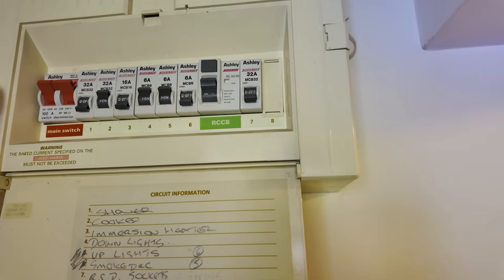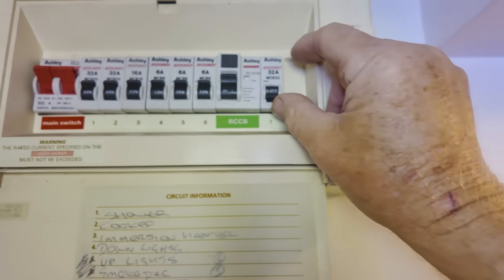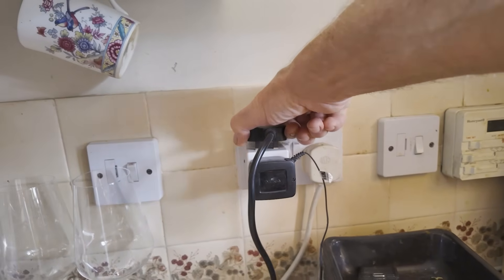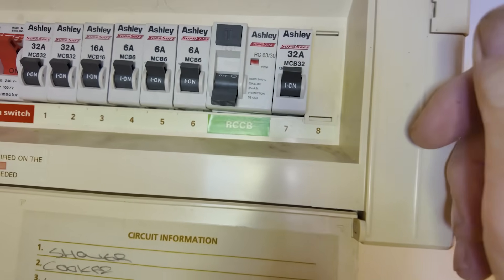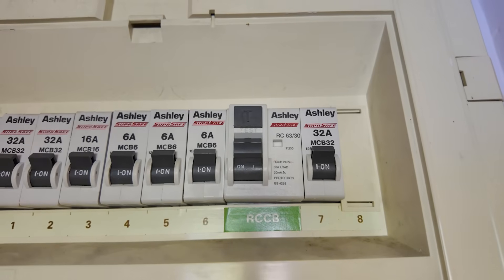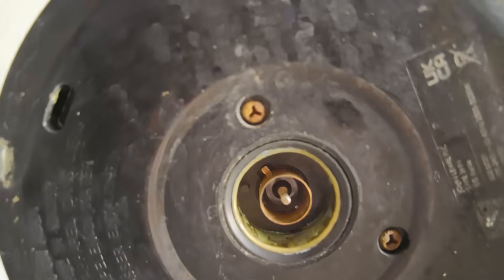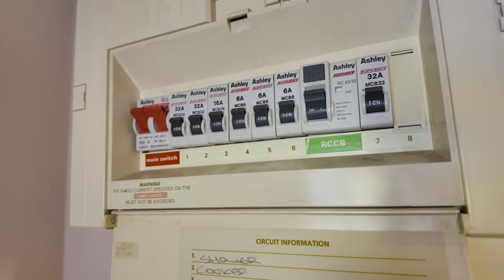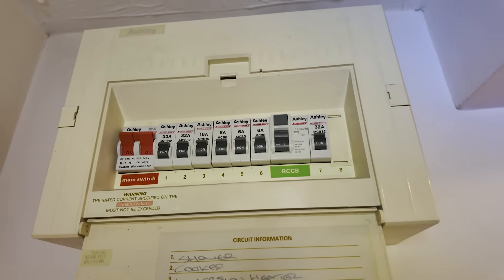FIX Your Tripping Circuit Breaker FAST!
Understanding Why Circuit Breakers Trip and How to Diagnose the Problem

Circuit breakers are essential safety devices designed to protect electrical circuits from damage caused by overloading or short circuits.

When a circuit breaker trips, it interrupts the flow of electricity to prevent overheating and potential fires.

Understanding why circuit breakers trip and learning to diagnose the problem can save you from unnecessary electrician visits and ensure your home's electrical system remains safe.

Common Reasons Circuit Breakers Trip

Overloaded Circuit: An overloaded circuit is the most common reason for a circuit breaker to trip. This occurs when too many electrical devices operate on the same circuit, exceeding its capacity. Typical signs include the breaker tripping when multiple appliances or devices are used simultaneously.

Short Circuit: A short circuit happens when a hot wire comes into contact with a neutral wire. This causes a large amount of current to flow, which the circuit breaker detects and stops by tripping. Short circuits are often accompanied by a popping sound or a burnt smell.

Ground Fault: Similar to a short circuit, a ground fault occurs when a hot wire touches a ground wire or a grounded part of the system, such as a metal box. This can also cause a significant current surge, leading to a tripped breaker.

Faulty Appliances: An appliance with internal electrical issues can cause a breaker to trip. This is especially true for older or damaged devices.

Wiring Issues: Loose, frayed, or improperly installed wiring can also lead to circuit breaker trips. Over time, wires can degrade or become loose, creating conditions for shorts or overloads.

Steps to Diagnose a Tripped Circuit Breaker

Identify the Tripped Breaker: Open your electrical panel and look for the breaker in the "off" or neutral position. It may also feel loose compared to the others.

Check for Overload: Determine if an overloaded circuit is an issue by unplugging or switching off some of the devices on the circuit. Reset the breaker by flipping it to the "off" position and back to the "on" position. If it stays on, the problem is likely an overload.

Inspect for Short Circuits and Ground Faults: Unplug all appliances and devices on the circuit. Reset the breaker. There may be a short circuit or ground fault if it trips immediately. Look for any signs of damaged wiring, such as burn marks or frayed insulation.

Test Appliances: If the breaker stays on after resetting, plug in appliances one at a time and switch them on. If the breaker trips when a specific appliance is used, that appliance is likely faulty.

Examine Wiring: If you suspect wiring issues, inspect visible wiring for damage or loose connections. Ensure all wire nuts and terminal screws are secure. For concealed wiring, it might be best to consult a professional if you are unsure.

By understanding these common reasons and following these diagnostic steps, you can often resolve simple issues without needing an electrician. However, for persistent problems or if you are uncomfortable working with electricity, always seek professional help to ensure safety.

There are many names for a circuit breaker, including:

Circuit Breaker
Breaker
Electrical Breaker
Trip Switch
Safety Switch
Electrical Switch
Fuse Box Switch
Main Breaker
Panel Breaker
Power Breaker